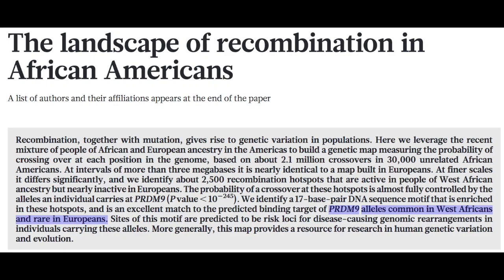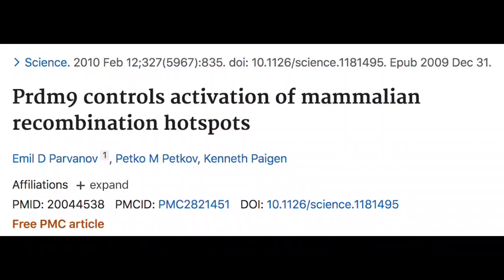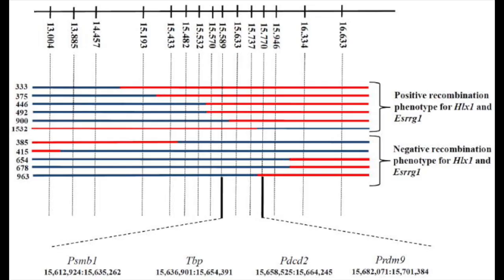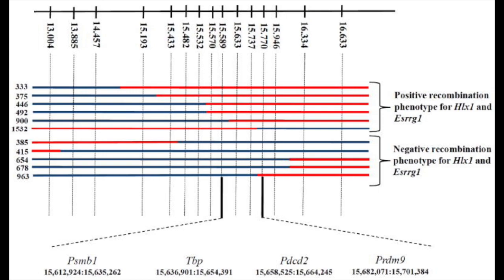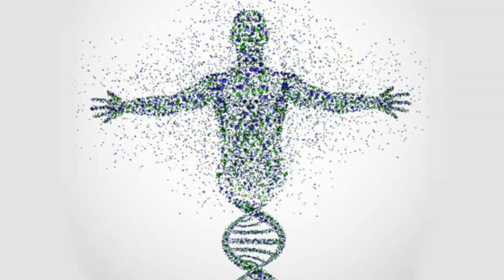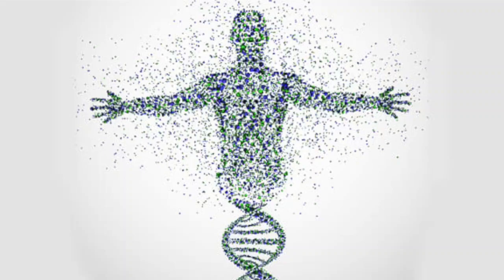Adam and Eve. PRDM9 Gene and Recombination Rates | Refuting the Critics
Recombination is not a problem for the biblical creation model of ancestry.